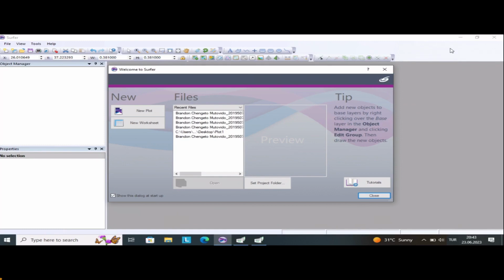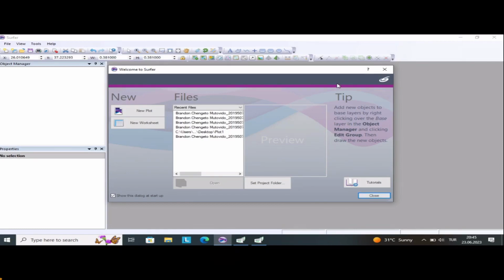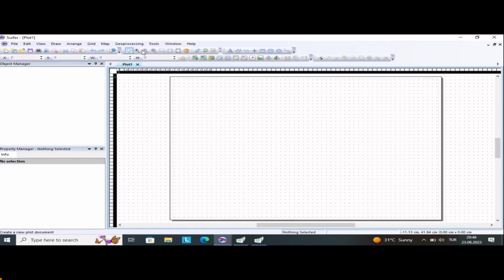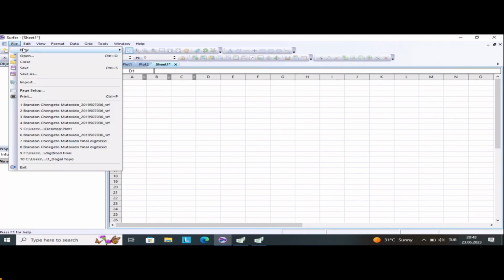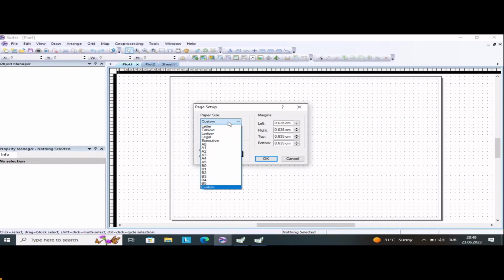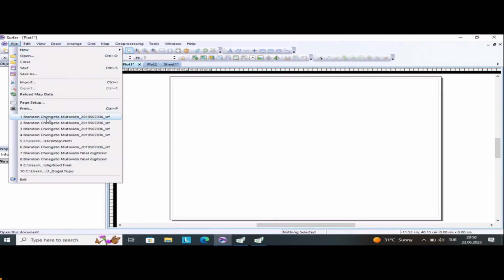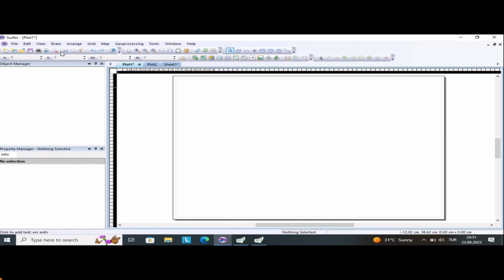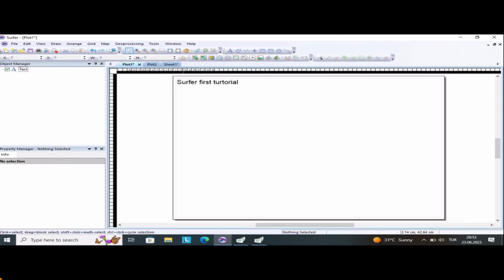Surfer 13 Software for Mining Engineers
This is a series that will be run for Mining Engineers but not only limited to miners but also topographic, surveying etc.
It’s not limited to Surfer 13 edition only but also other versions of Surfer can be done. This video has an introductory information that is still to be done with on the next coming video. So look out for the next coming introductory video on the toolbars explanation and review.